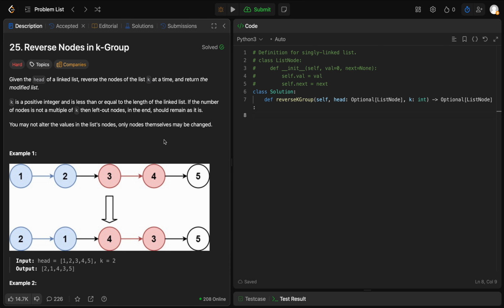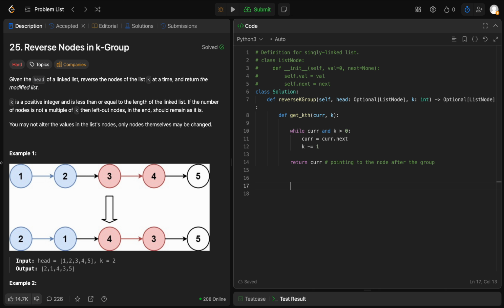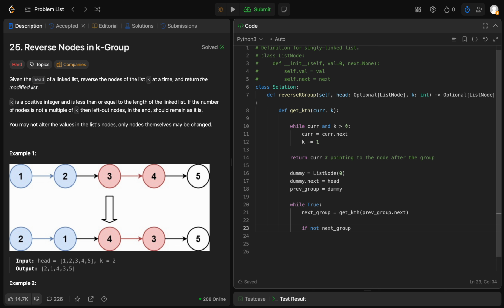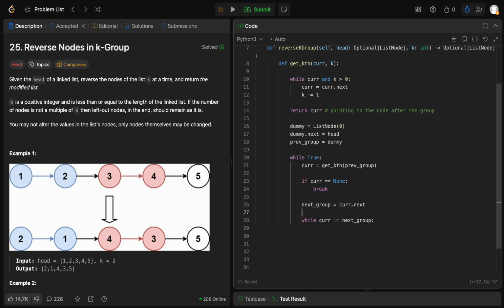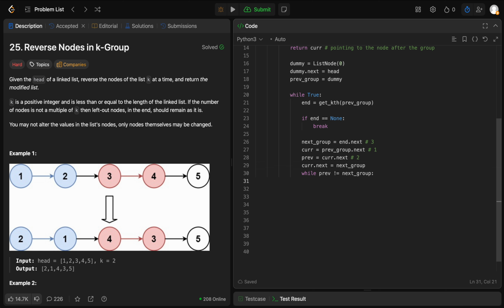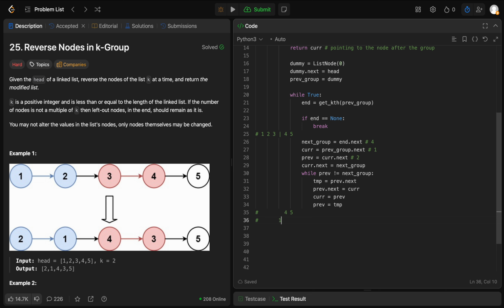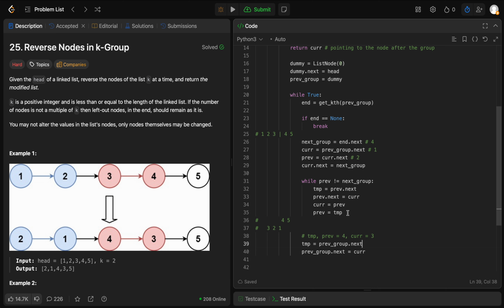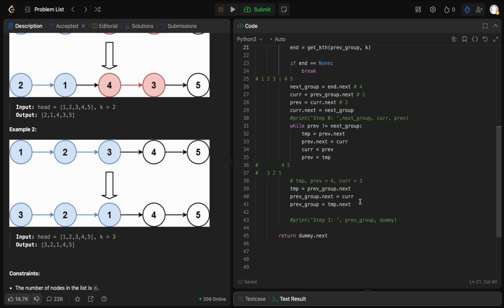Leetcode 25 - Reverse Nodes in k Group - Python (NeetCode 45/150